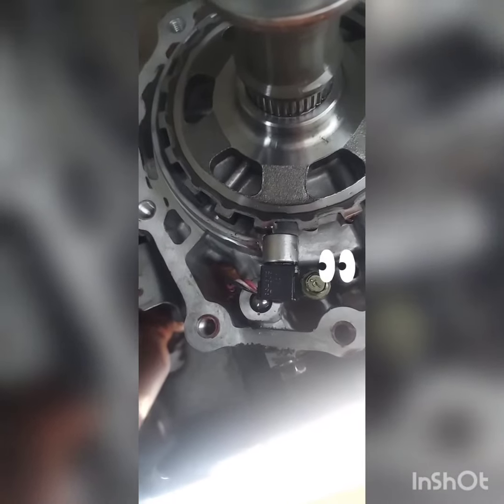06-18 Frontier Speed Sensor Replacement Code/ P0717 Sensor De Velocidad Pala Nissian Frontier